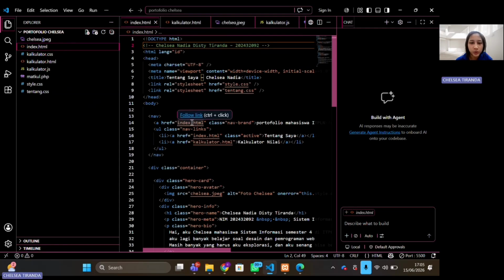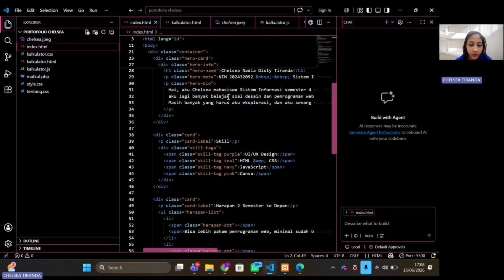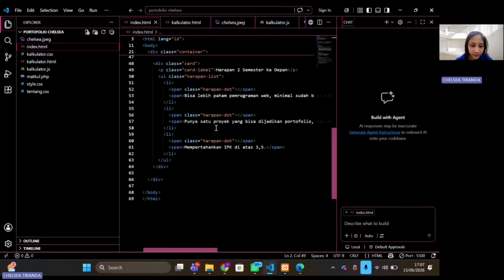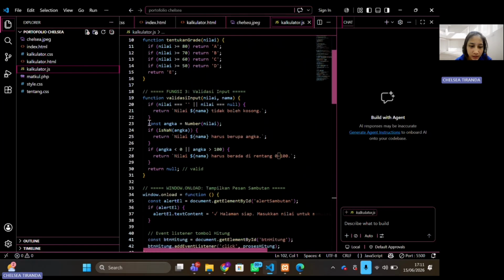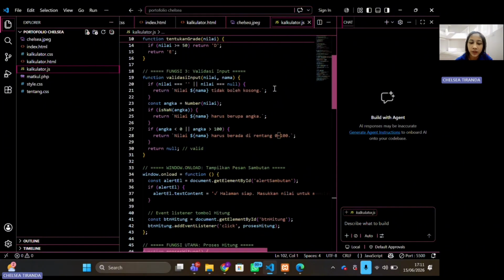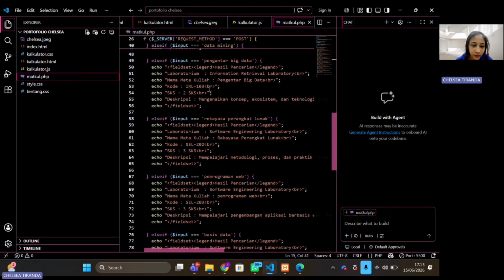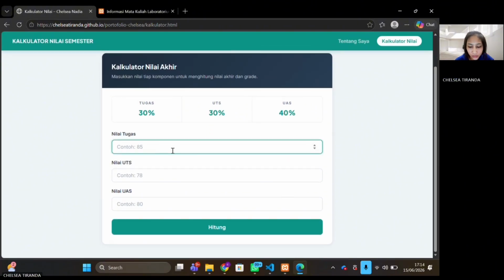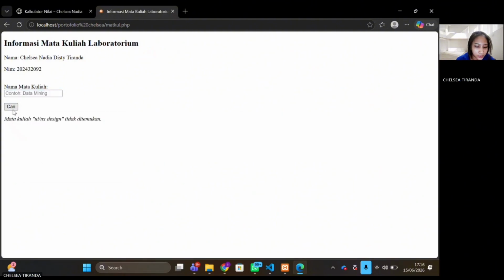Laporan 3_202432092_Chelsea Nadia Disty Tiranda_PEMWEB_A